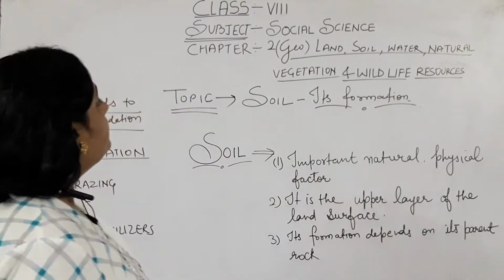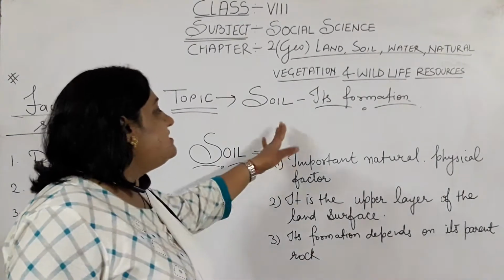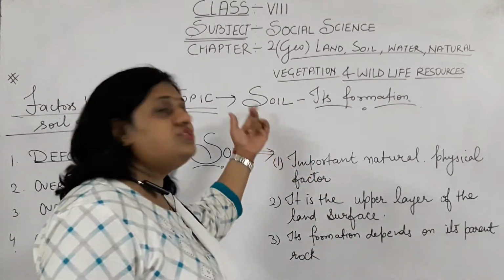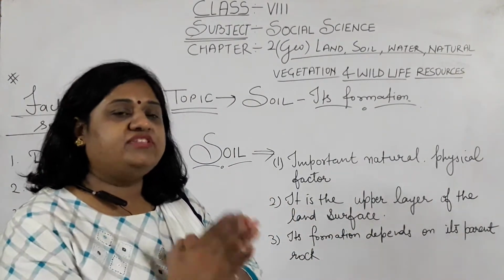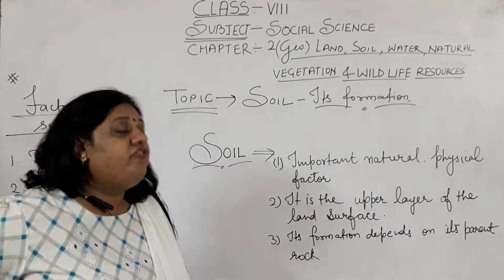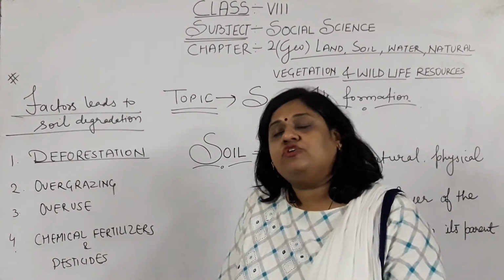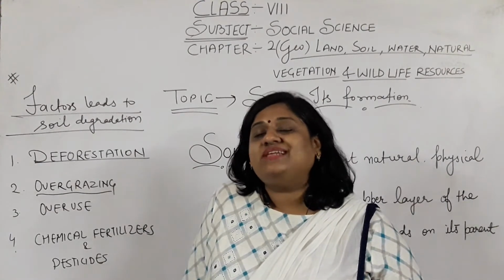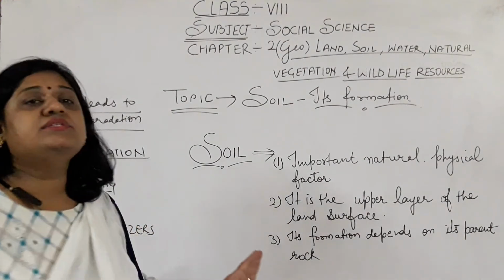Subject Social Science Class 8 Ch - 2 Topic - Soil - Its Formation